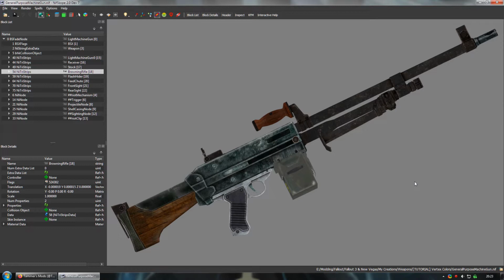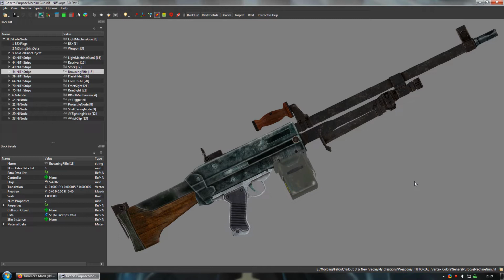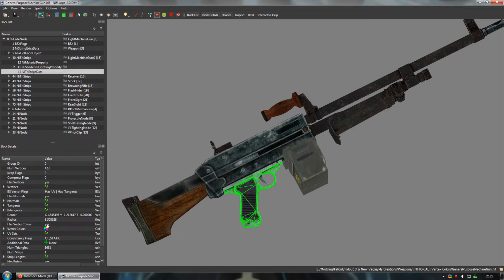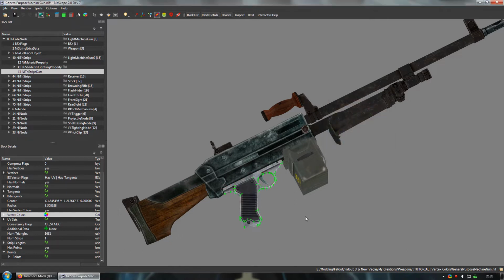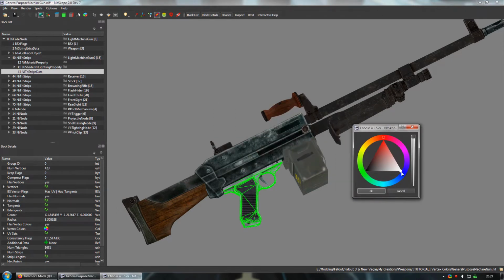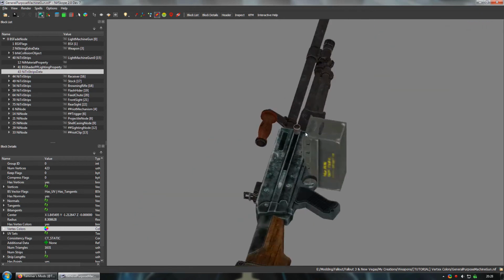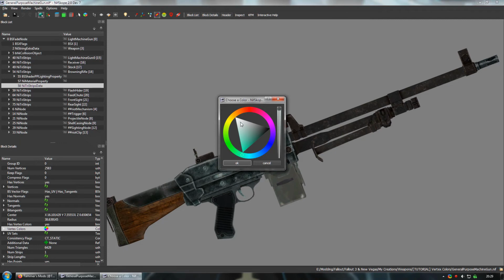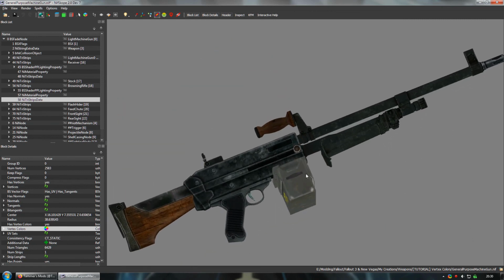Tips & Tricks - Changing Vertex Colors (Fallout 3, Fallout: New Vegas)